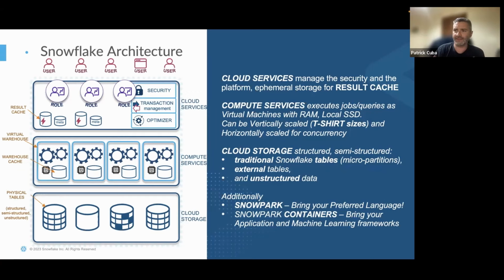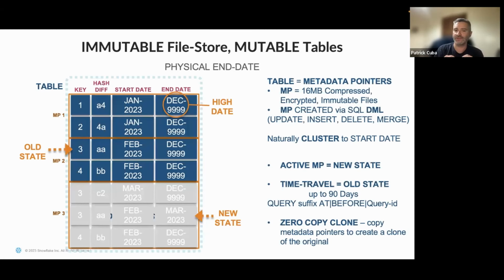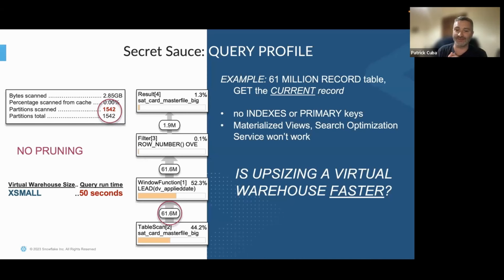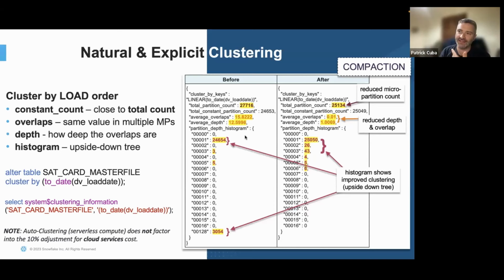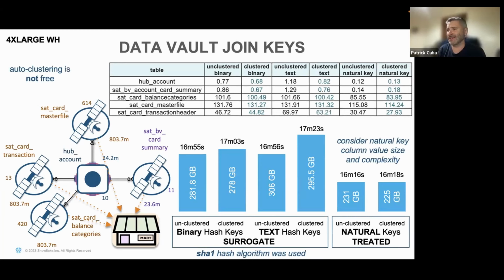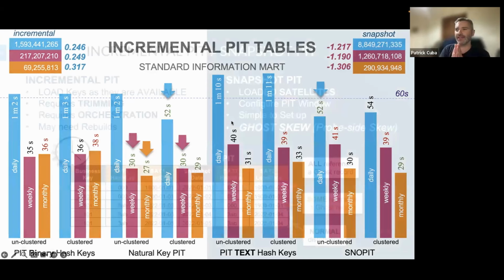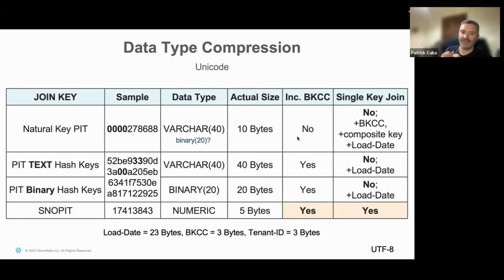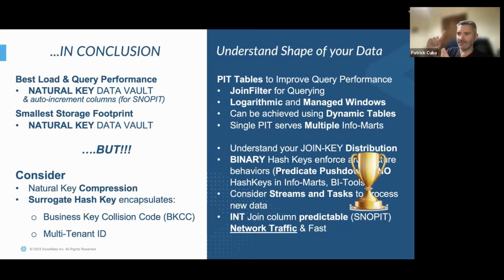Data Vault Performance & Constraints on Snowflake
How can I make my Data Vault sing on Snowflake? This may be a question you ask yourself as an experienced Data Vault practitioner or a new one.

In this presentation, Patrick Cuba, a leading thought-leader on the use of Data Vault and author of “The Data Vault Guru: A Pragmatic Guide on Building a Data Vault”, shows you how to do just that!

The Snowflake Senior Solutions Architect shares different techniques and ideas that you can use in your own Data Vault, as well as explaining his new workshop which contains add-on information from the new features introduced by Snowflake.

To learn more, join the global Data Vault community!

Join Data Vault User Group meetings and ask questions to presenters live